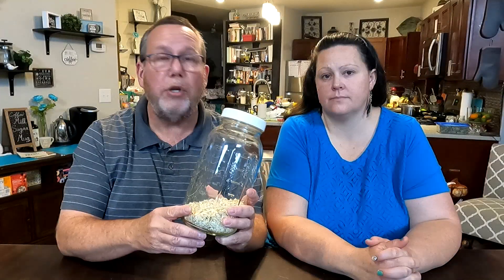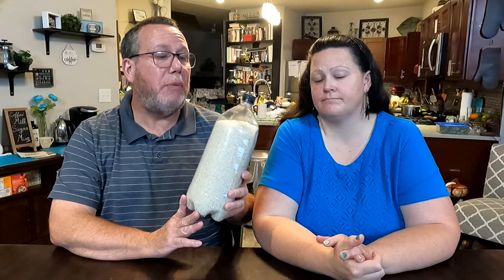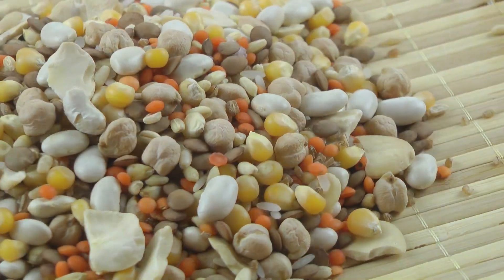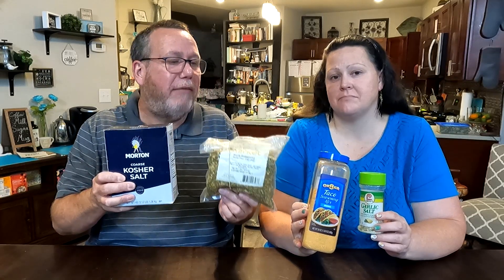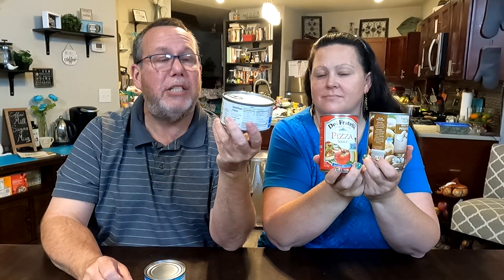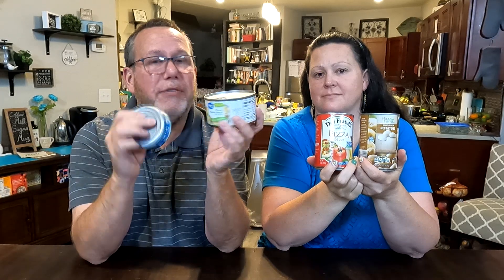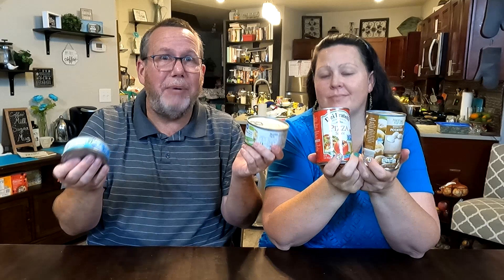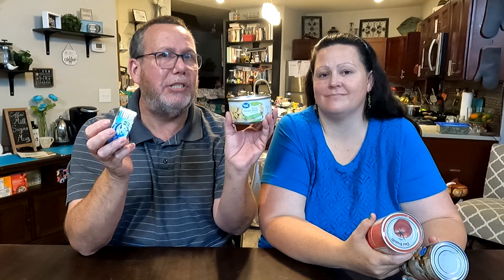Get these FOOD ITEMS before it’s too late! – STOCK NOW!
We’re already in inflation and seeing shortages, but don’t miss these food items to add to your stockpile. They’re cheap, easy to store, and can save your life.

Introduction and End-Clip Music:
Title: Tractor Pull by Silent Partner Genre
Mood: Dance & Electronic + Dark